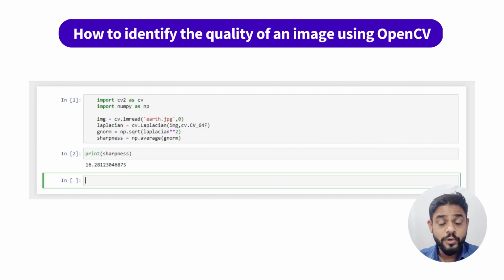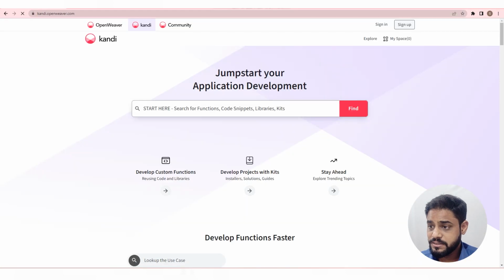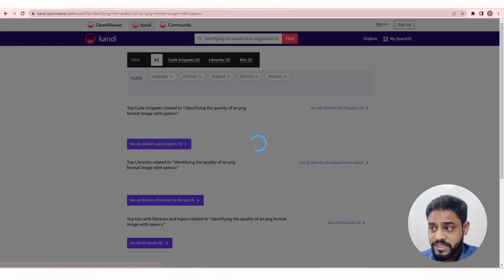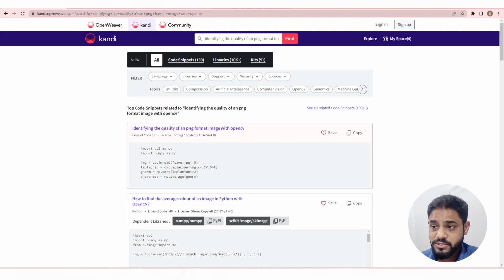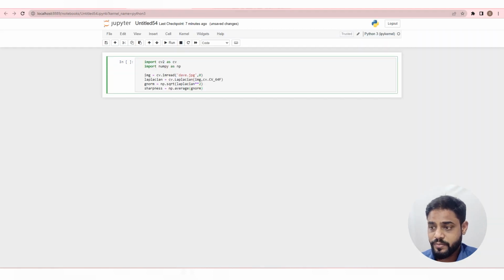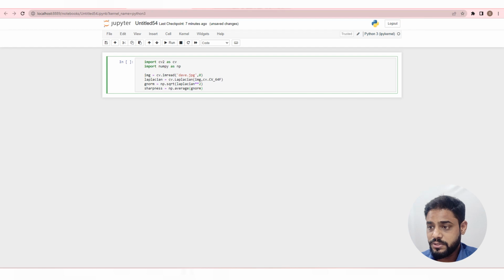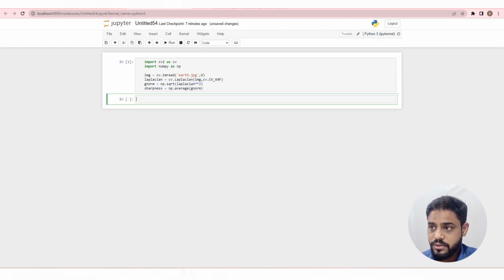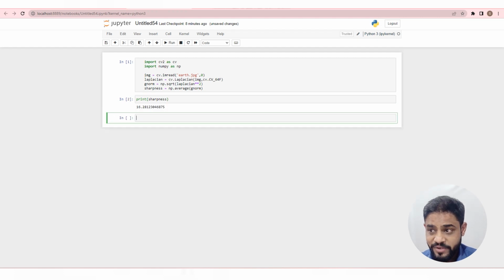How to identify the quality of an image using OpenCV | kandi use case